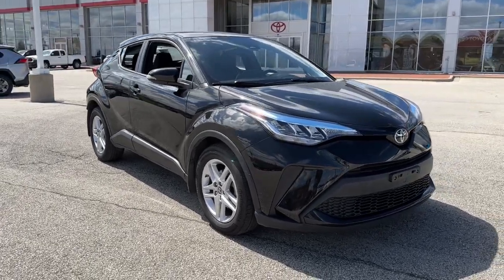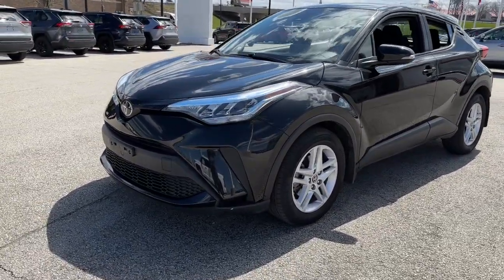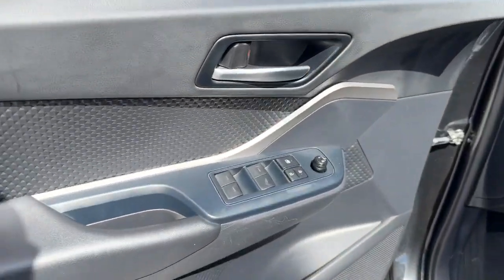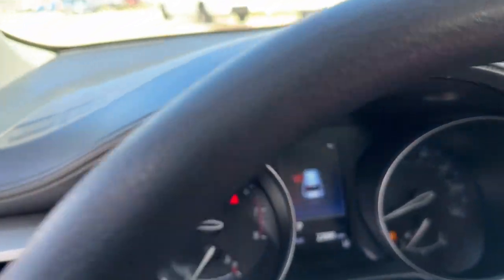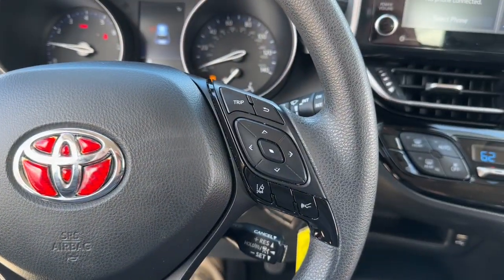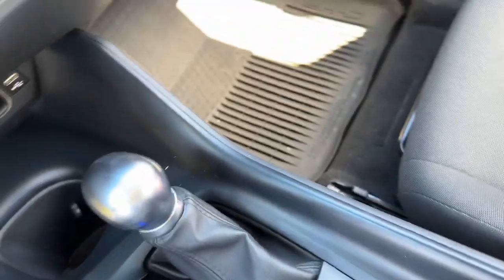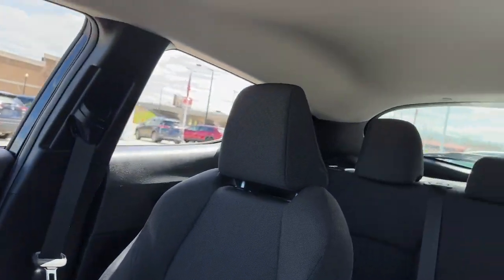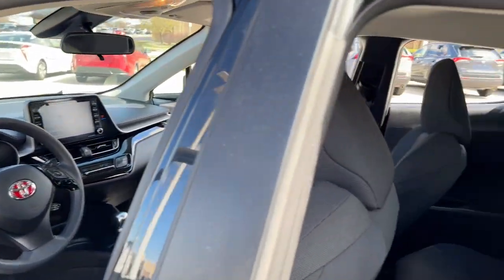2021 Toyota C-HR Green Bay, Appleton, Oshkosh, De Pere, Kaukauna WI 53141A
Black Used 2021 Toyota C-HR LE available in Green Bay, Wisconsin at Le Mieux Toyota and Son. Servicing the Appleton, Oshkosh, De Pere, Kaukauna, WI area.

Black 2021 Toyota C-HR LE FWD CVT 2.0L I4 DOHC 16V C-HR LE 2.0L I4 DOHC 16V CVT FWD Black.27/31 City/Highway MPG